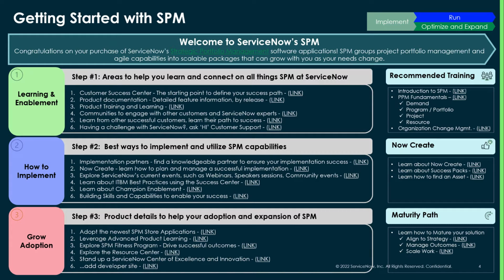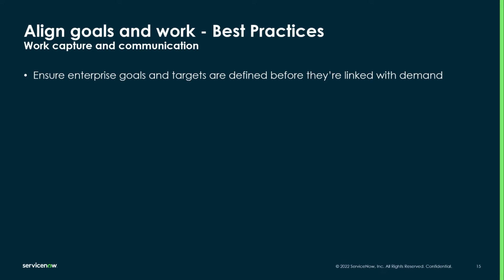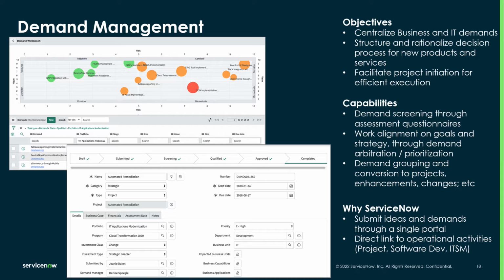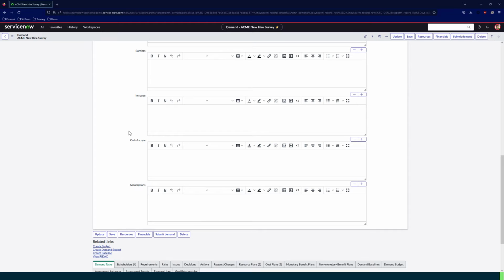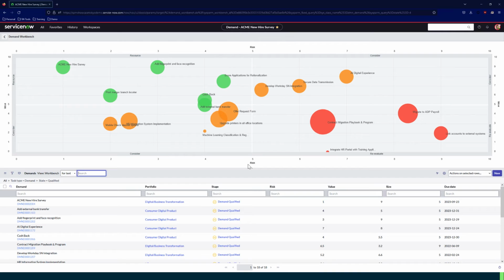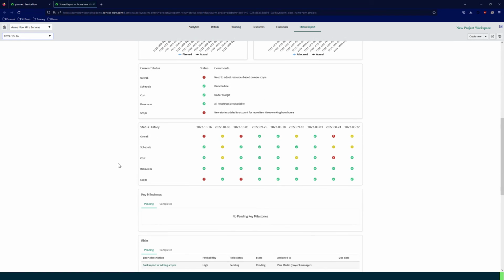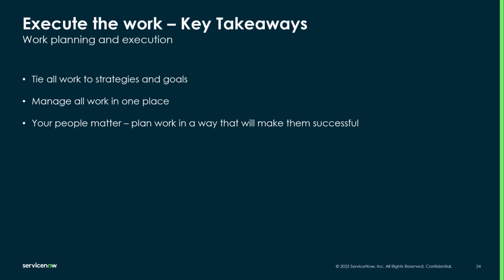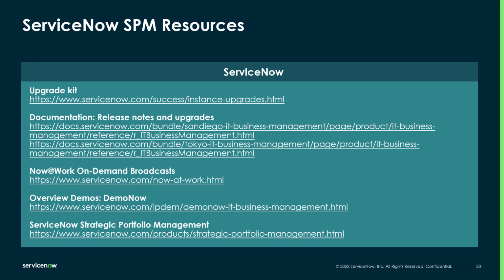How to: Get Started with Strategic Portfolio Management (fka ITBM)